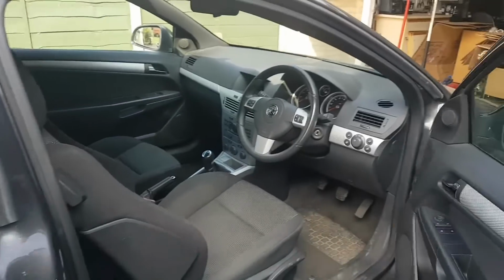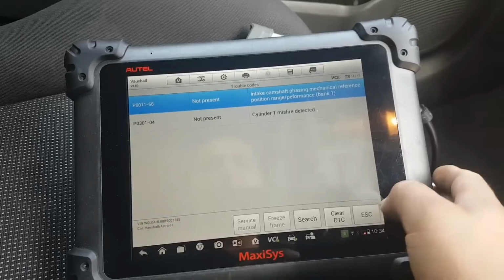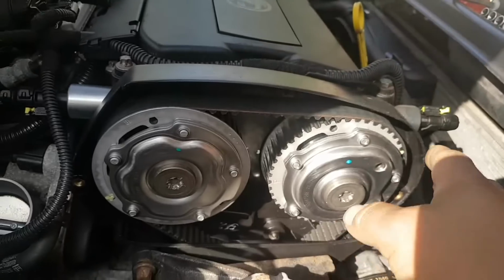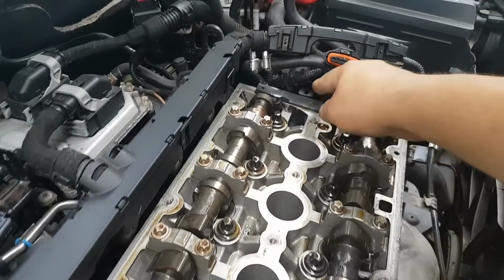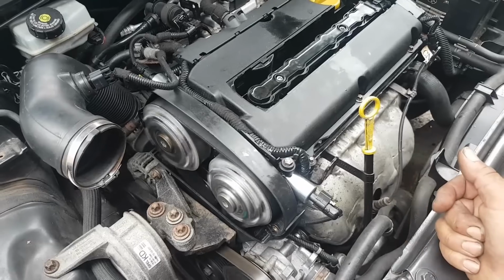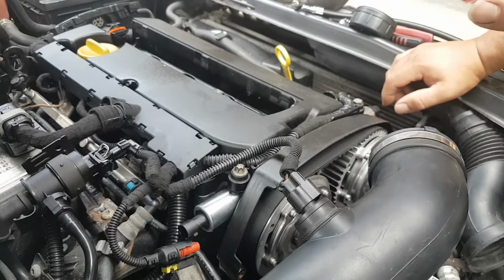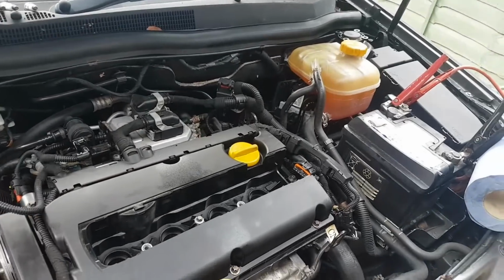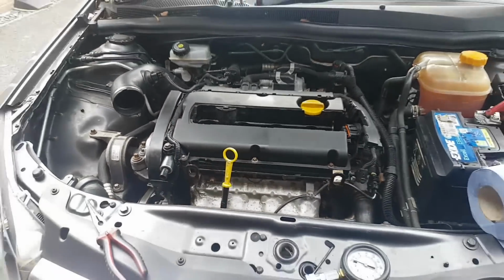Vauxhall/Opel Astra 1.6 running poorly and no power... Problem found!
Hi

Let start by saying that even though I found the main problem, this was not repaired... at least not by me...
So this Astra, came to me with running issues, idling poorly, as if misfiring, and extremely sluggish...
On the ECU, code for timing, more specifically P0011...
Indeed issues with the timing were found, but this were overcame by a way bigger problem...
Follow me on this video to find out what was the problem...